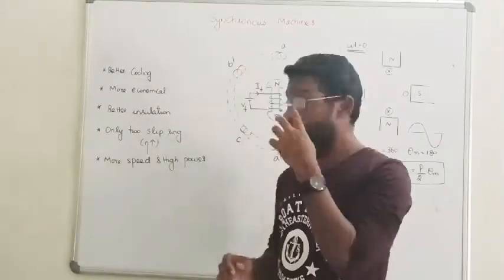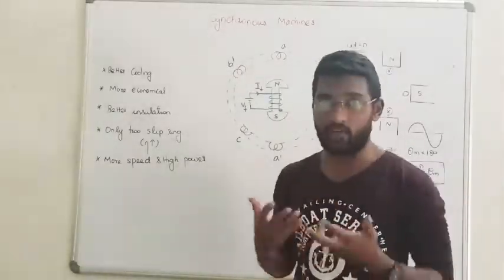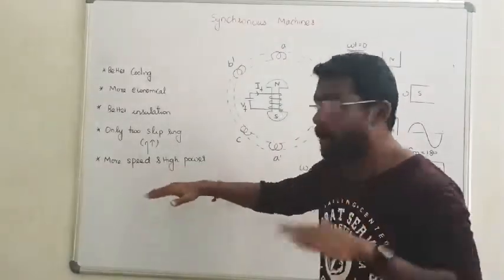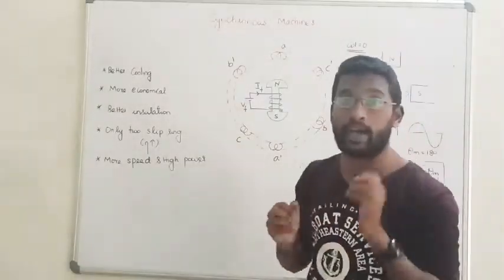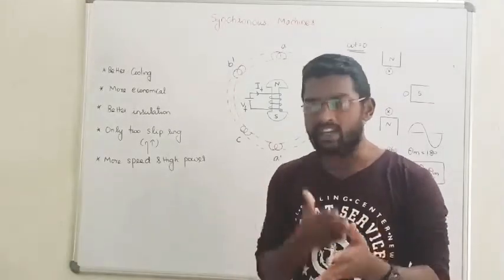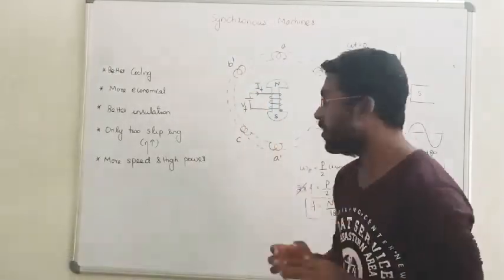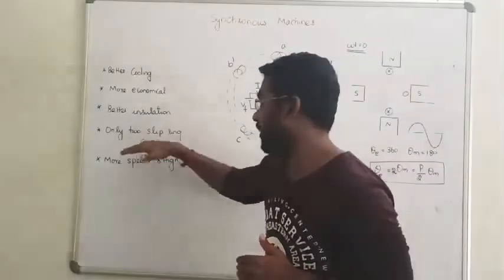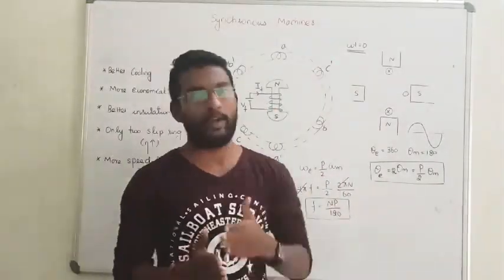5. ADVANTAGES OF SYNCHRONOUS MACHINES I EE I TNEB I TRB I GATE I ISRO I BARC I RRB I IES I SSC I